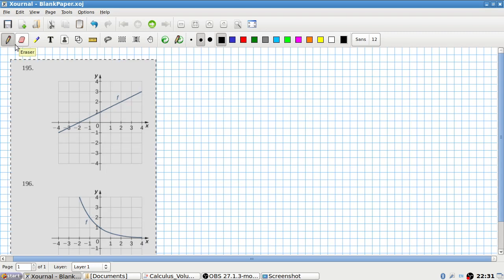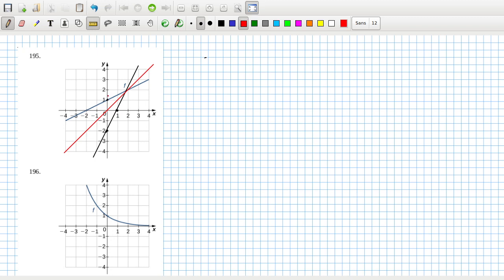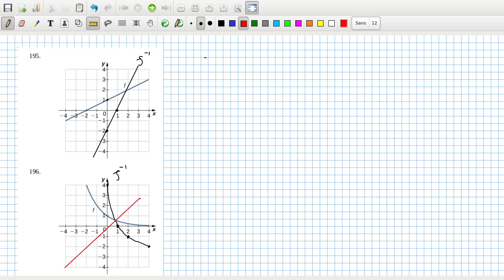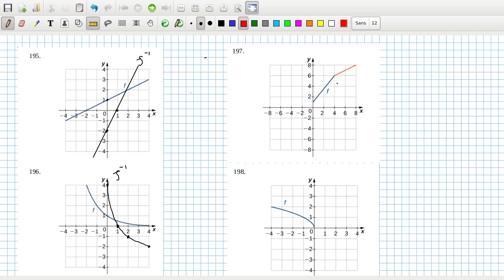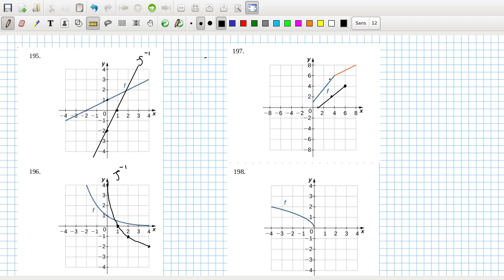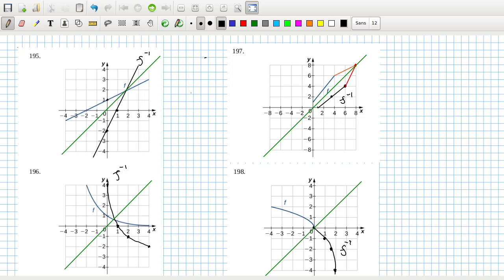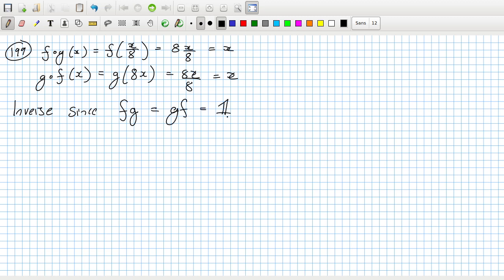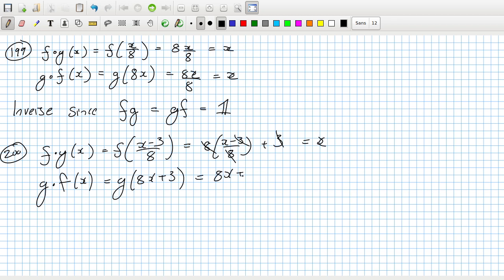Openstax Calculus Volume 1 Exercise 1.4 Questions 195 to 201